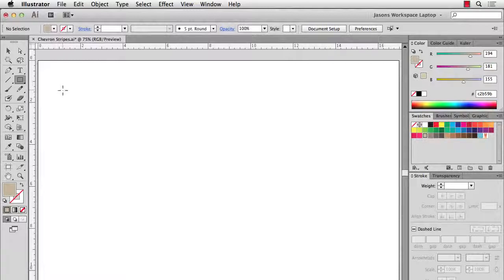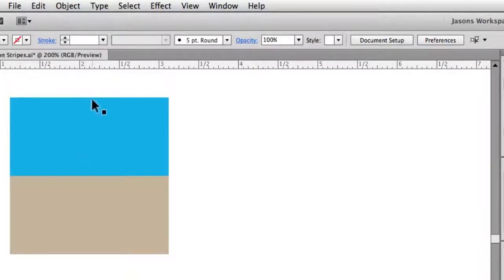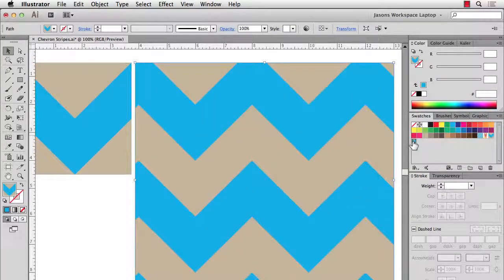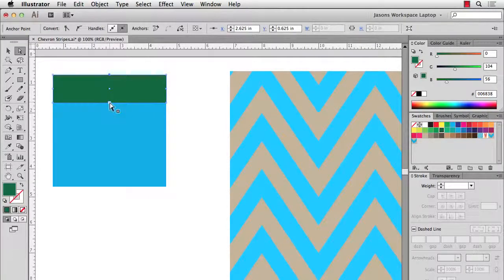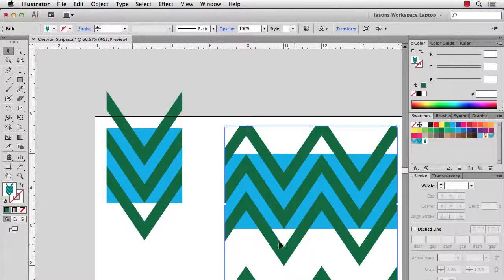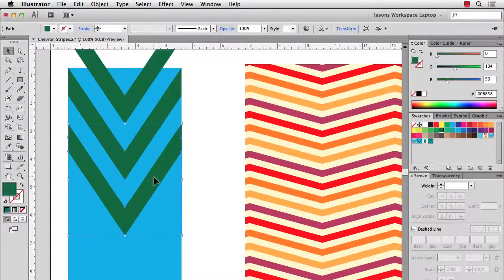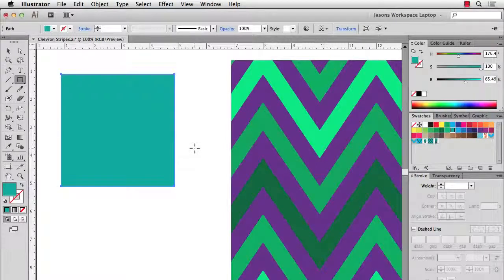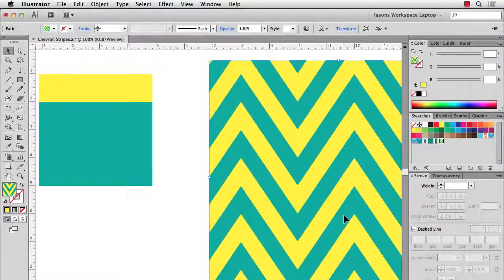Illustrator Chevron Stripes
Learn how to make simple Chevron stripes in Illustrator. Sub topics include the transform panel, Add Anchor Points menu option, and creating patterns with or without the new Illustrator CS6 Pattern feature.